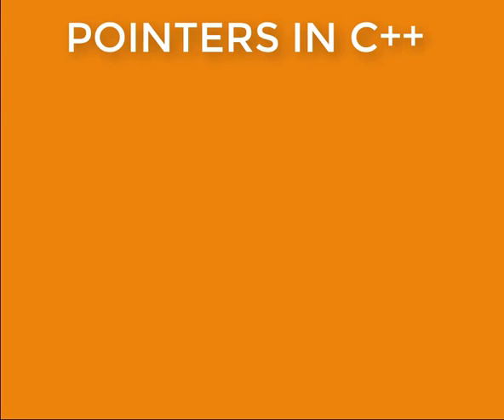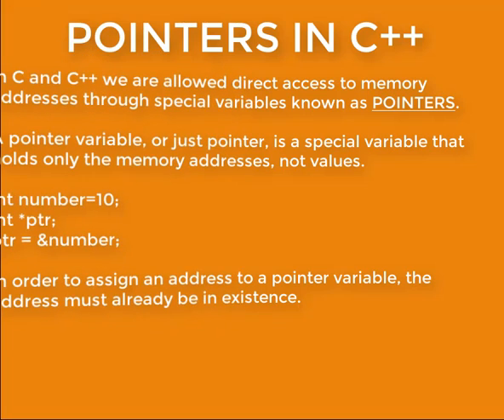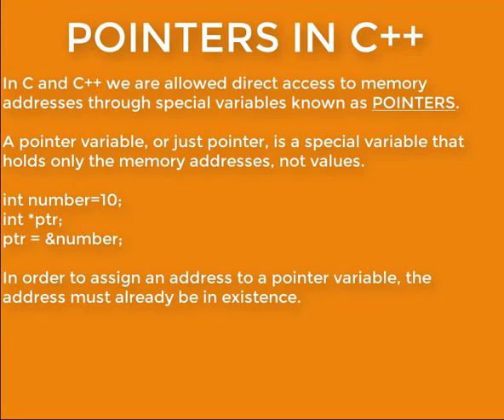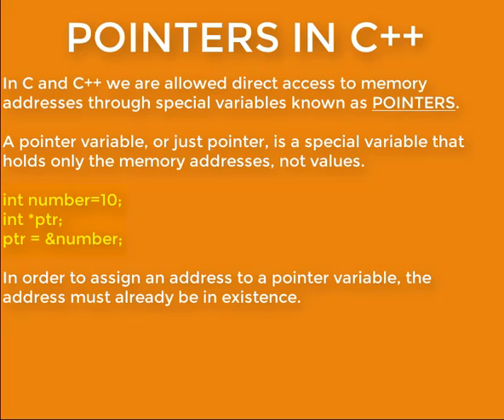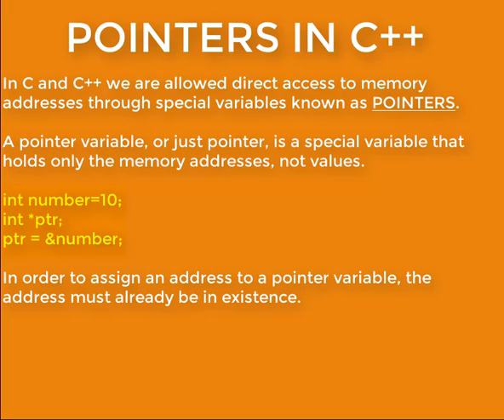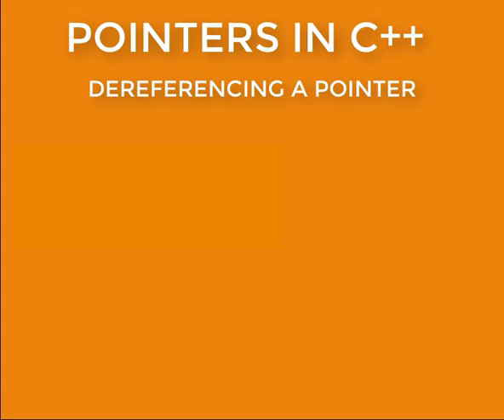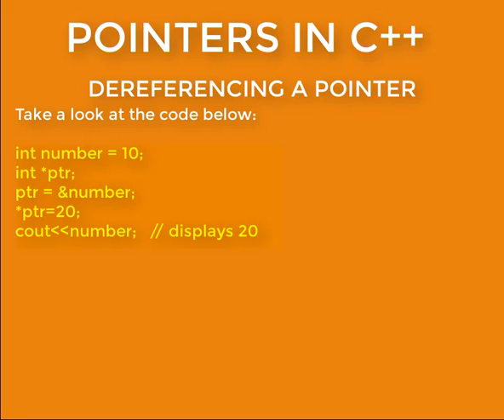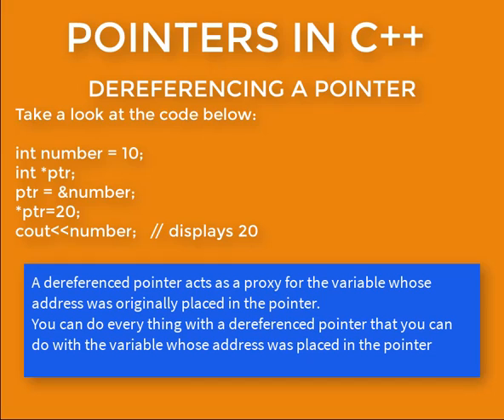Introduction To Pointers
A pointer variable in C and C++ allows direct access to memory addresses of variables